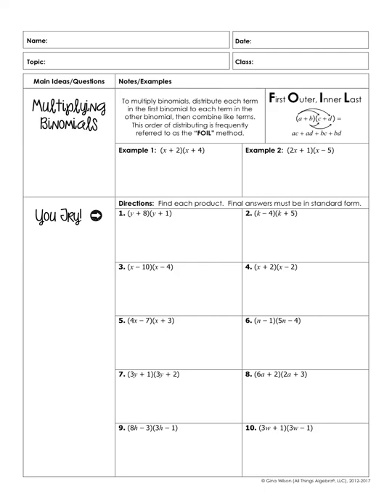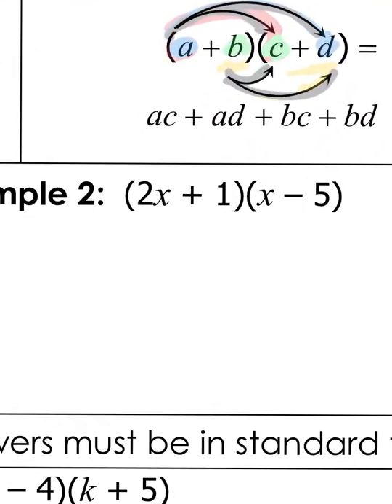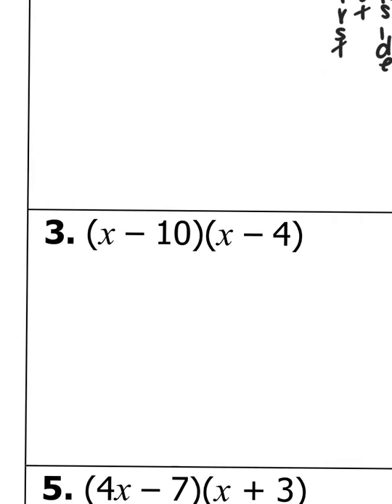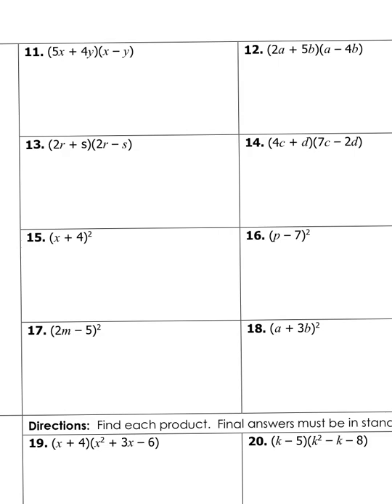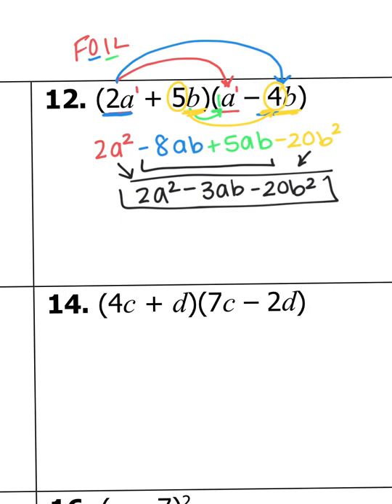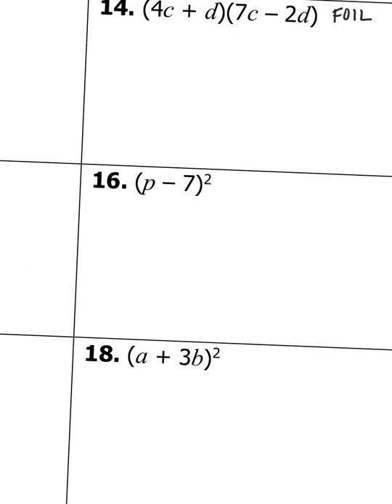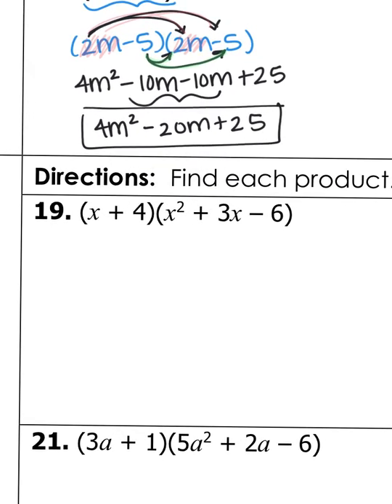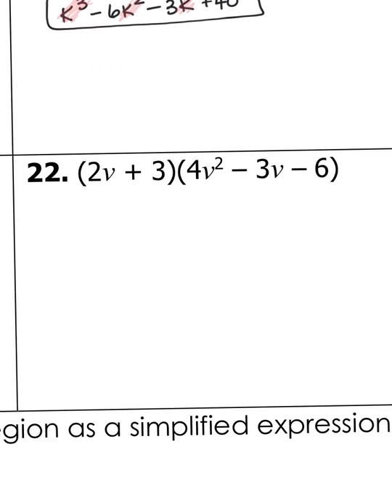Multiplying Binomials Notes